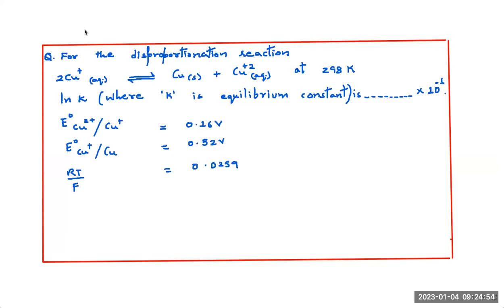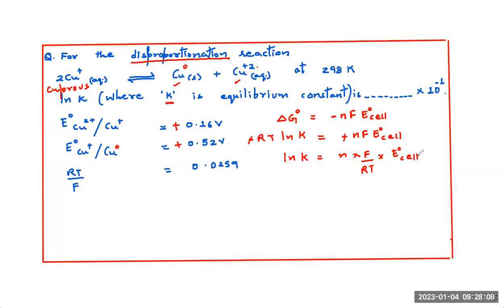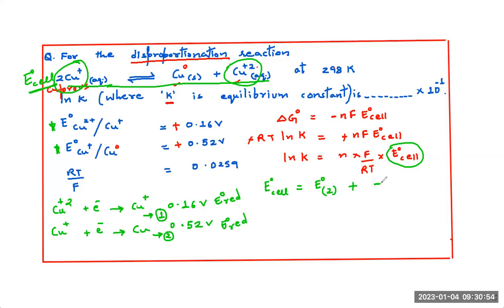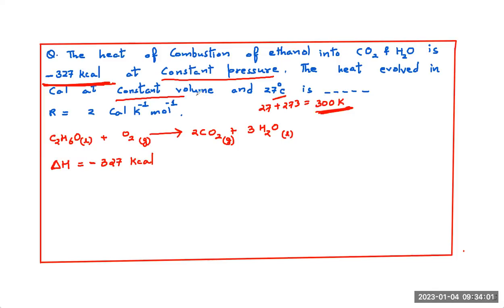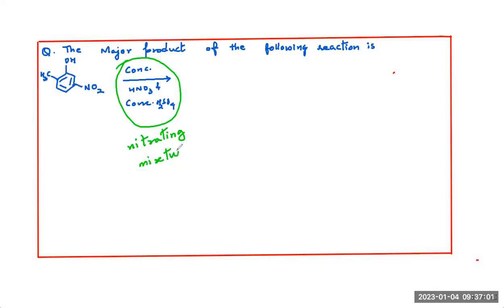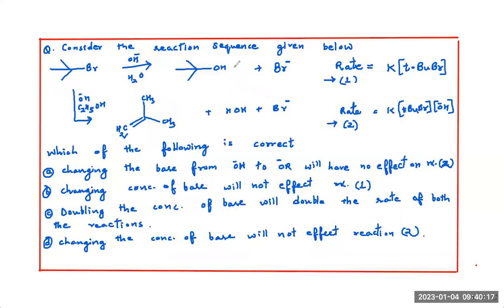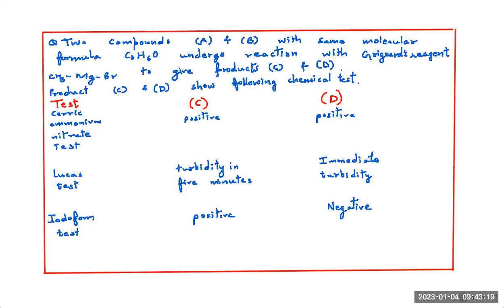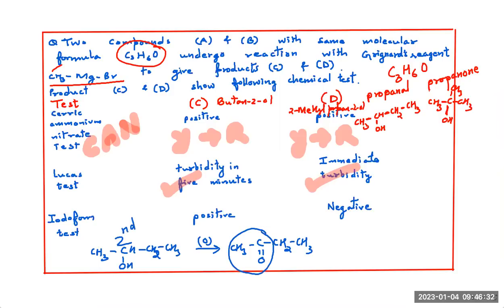2023 JEE:NEET:CET:VIT:SRM SOLVED QUESTION BANK BY SIMPLE RAJENDRA SHUKLA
2023 QUESTION BANK FOR ALL ENTRANCES 2023